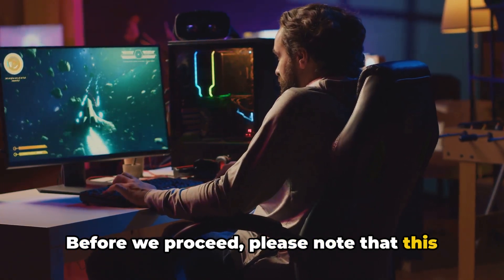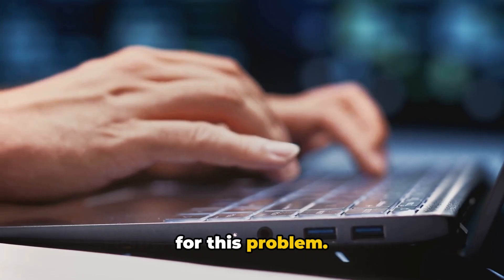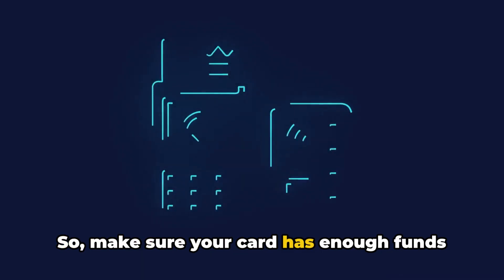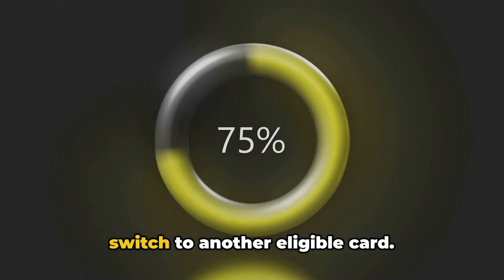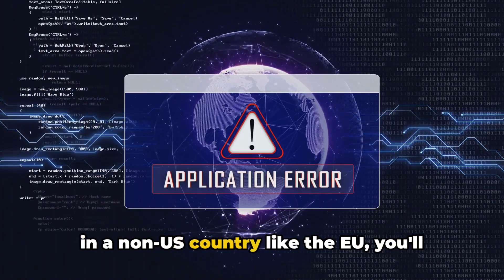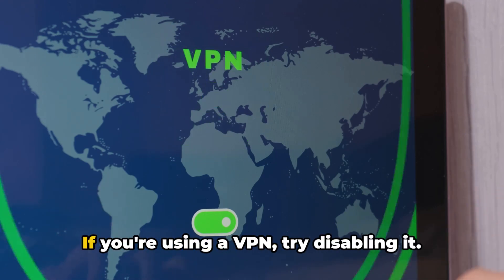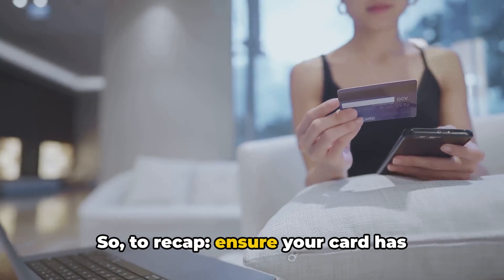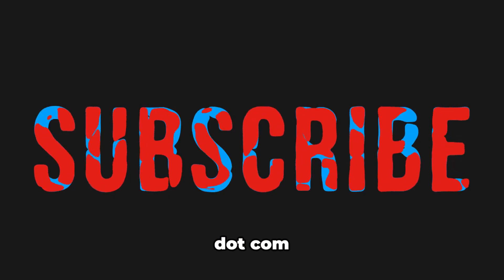How To Resolve Error “It Looks Like There Was An Error Activating Prime Gaming”?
Struggling to activate your Prime Gaming account? You're not alone! In this video, we dive into the most common errors users encounter during the activation process and provide step-by-step troubleshooting tips to resolve them. From linking your Amazon account to handling error codes, we've got you covered!

Don't let technical glitches ruin your gaming experience; follow our expert advice and get back to enjoying exclusive in-game content and free monthly games.

OUTLINE:

00:00:00 Untitled Chapter
00:00:08 Prime Gaming Activation Error
00:00:24 Insufficient Funds
00:00:50 Payment-Related Solutions
00:01:19 Location Check
00:01:46 VPN Consideration
00:02:01 Contacting Support